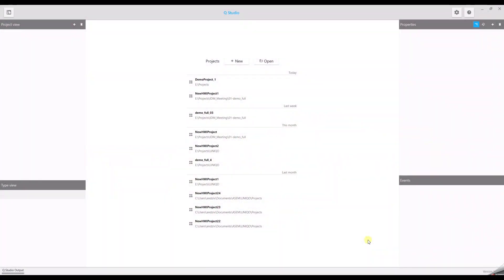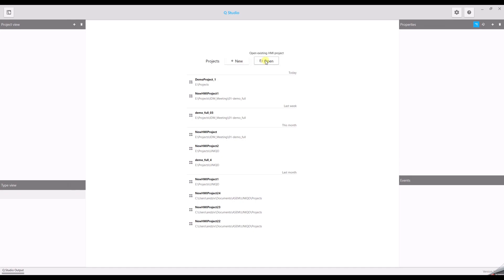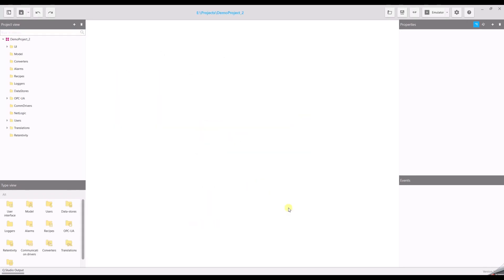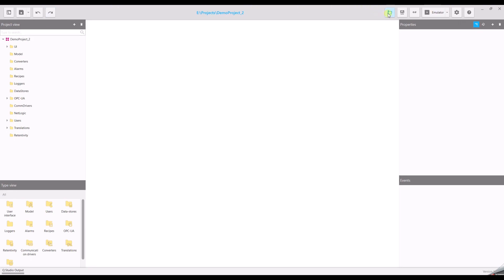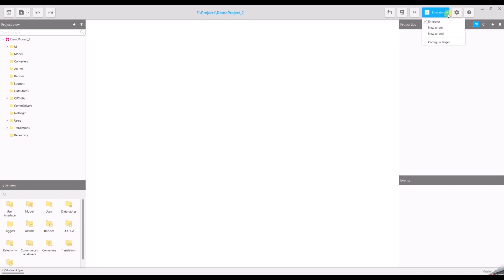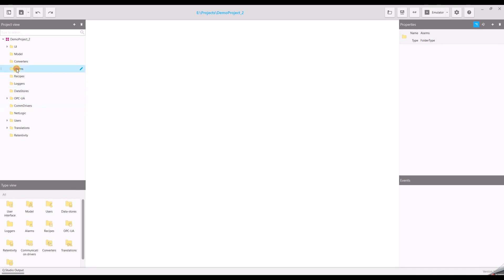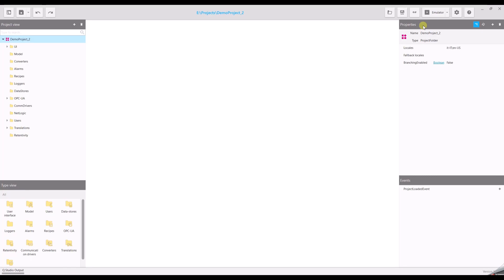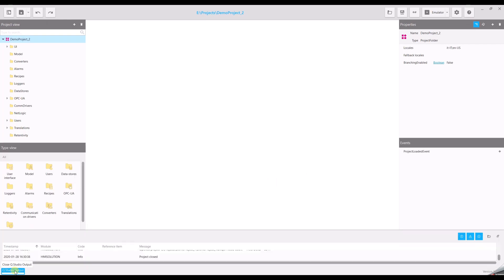01 UNIQO HMI Getting Started - Development environment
In this video we will show you the user interface of Q studio, the UNIQO HMI development tool.